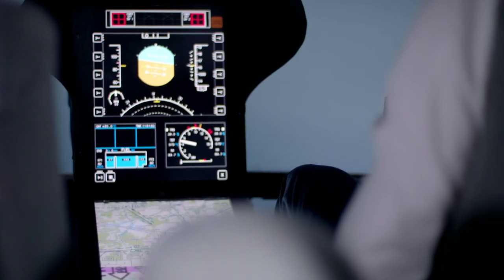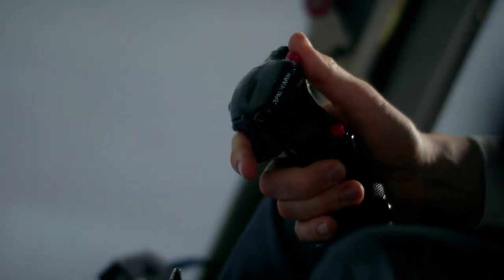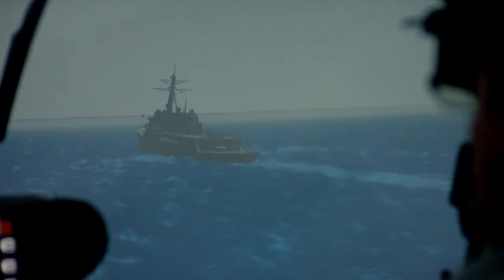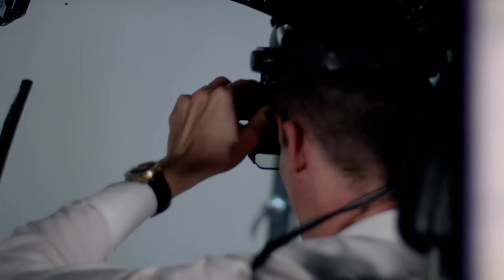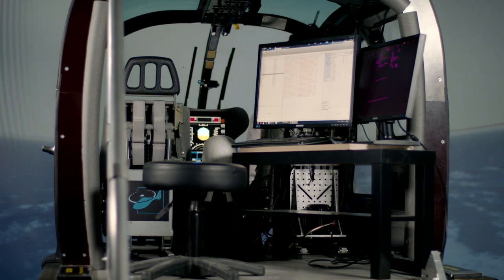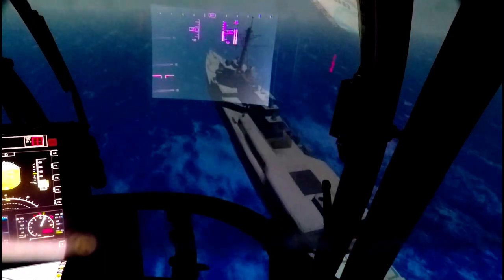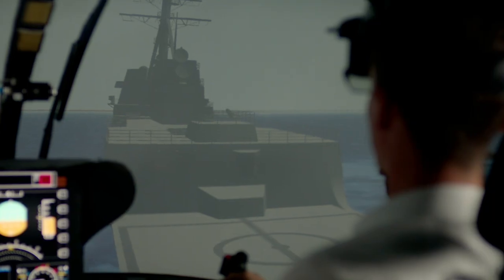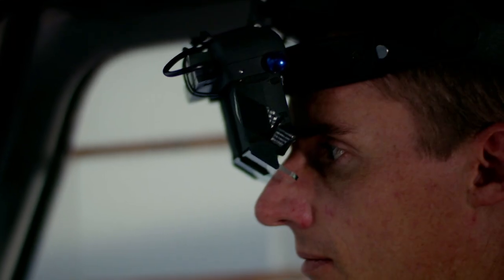Augmented Reality Display Helps Helicopter Pilots Land Safely on Ships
Landing a helicopter on the deck of a ship in poor visibility is a big challenge even for the most experienced of pilots. Researchers at the Technical University of Munich have developed an assistance system that displays key information in the visor of the pilot's helmet-mounted display. This permits precise landing approaches – even in adverse weather conditions.

► Further information

► Follow TUM!